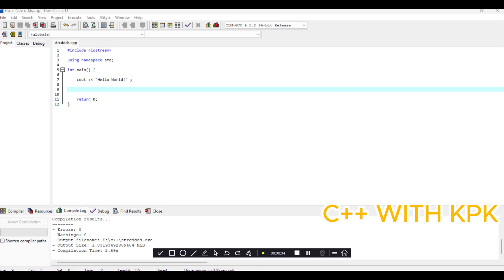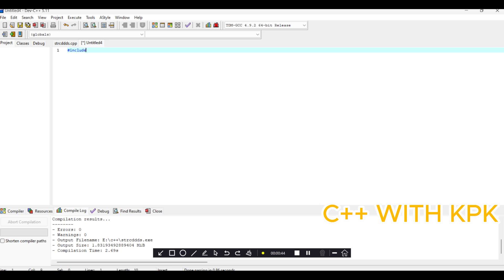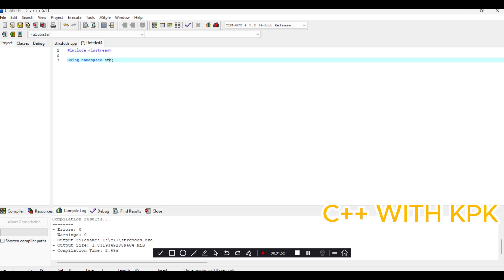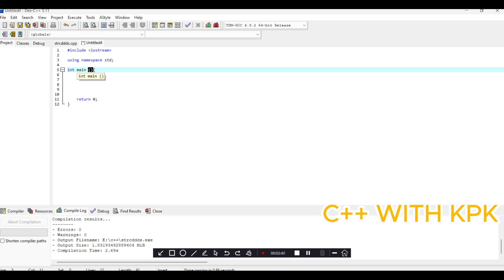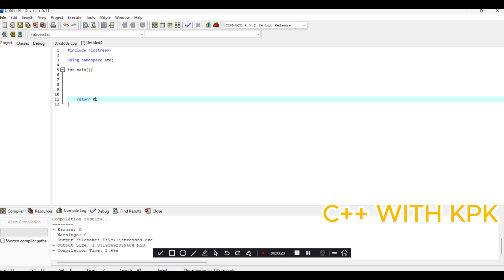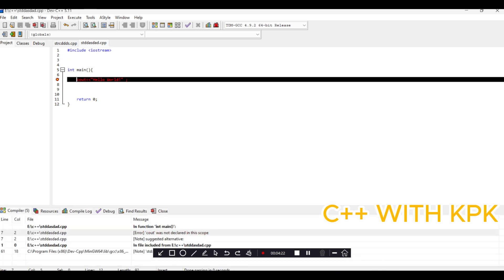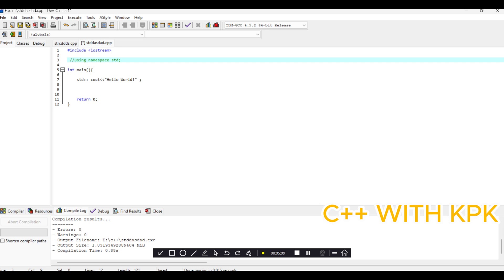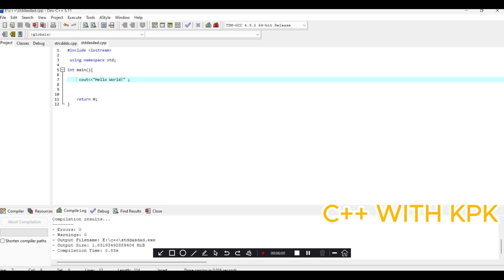Programming with C ++ :The Structure/Anatomy of C++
In this video, we break down the anatomy of a C++ program, exploring its fundamental components and structure. Whether you're a beginner or looking to refresh your knowledge, this tutorial will help you understand the essential parts of a C++ program, including headers, functions, and syntax. Join us as we dissect a simple C++ program, explaining each element in detail to give you a solid foundation in C++ programming. c++Basics ProgrammingTutorial LearnC++